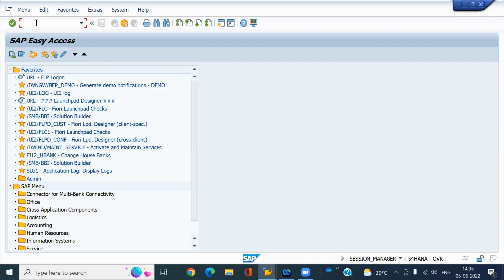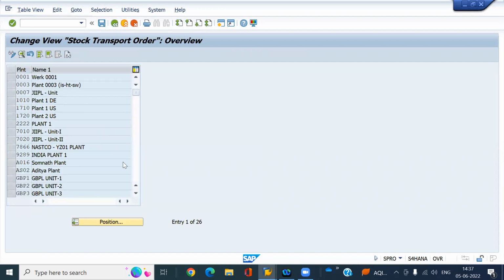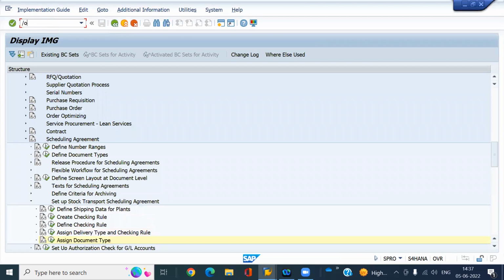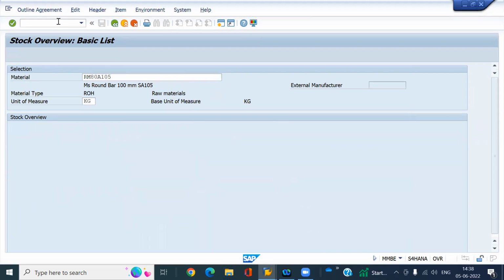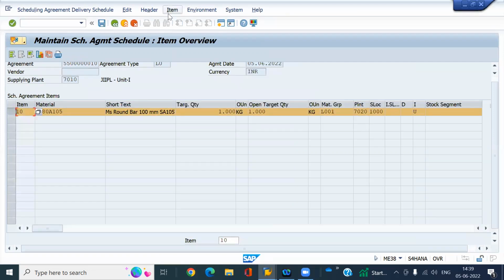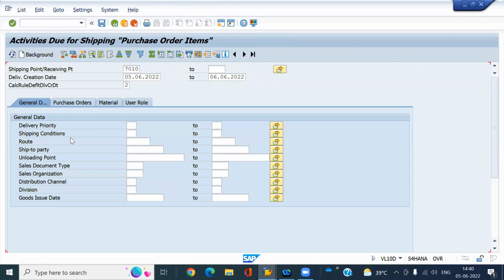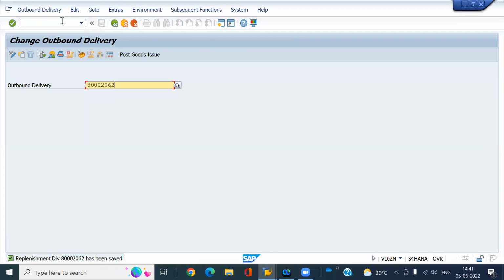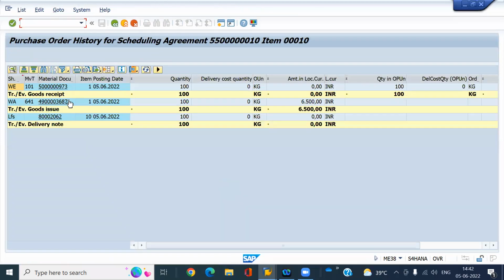STO in Scheduling Agreement in SAP